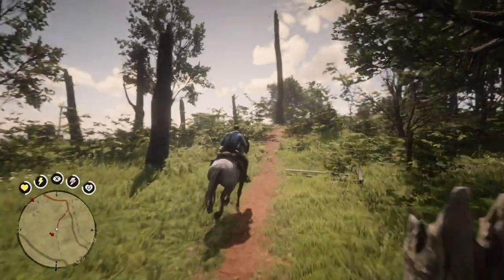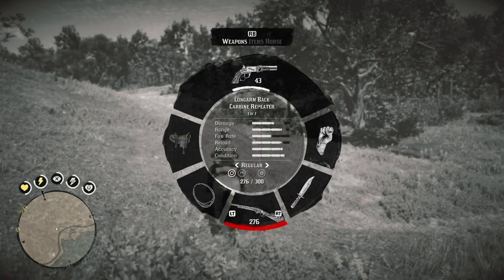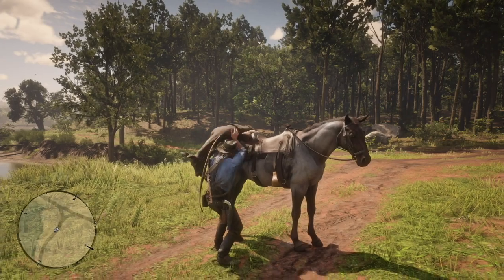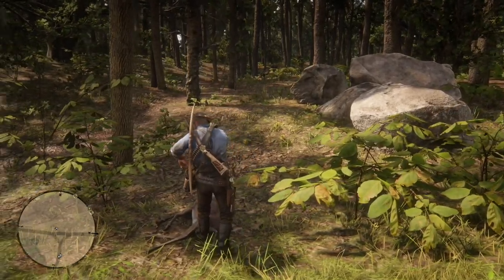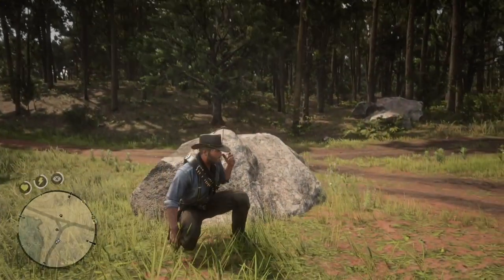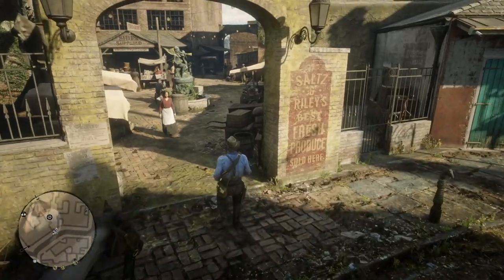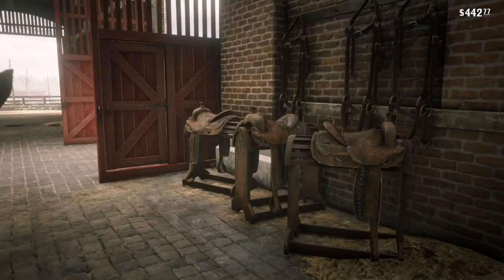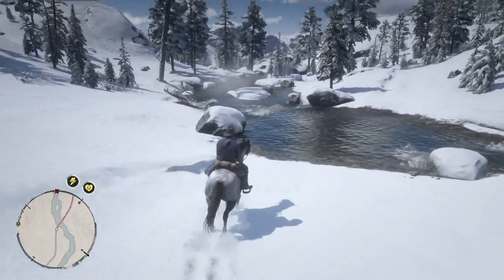Red Dead Redemption 2: Panther Trail Saddle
The best saddle in the entire game.